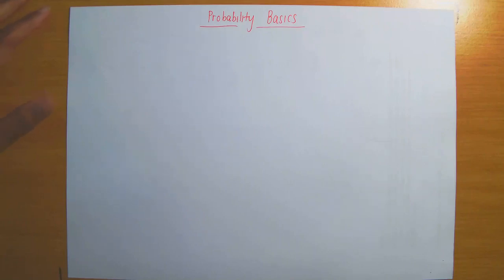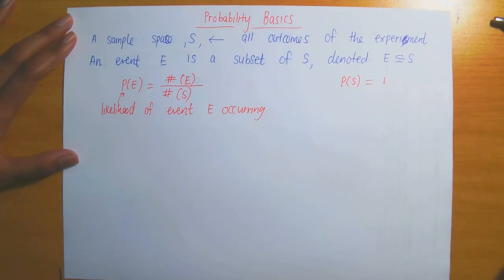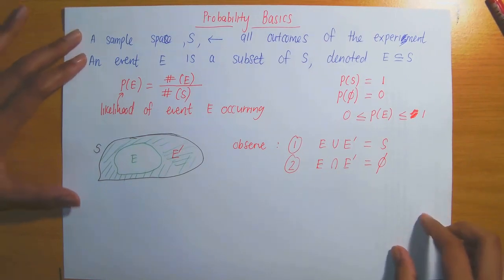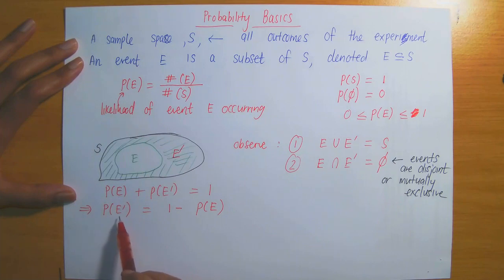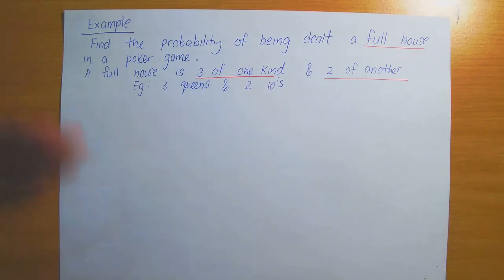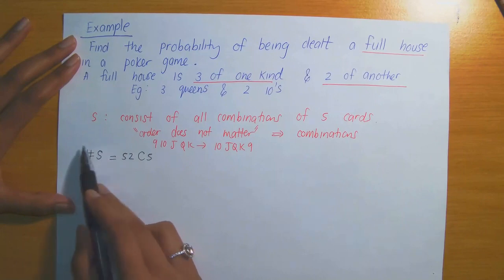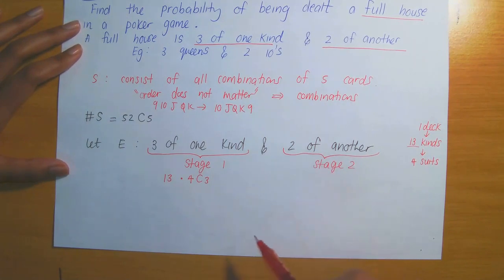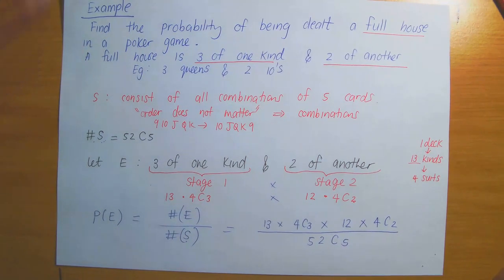Probability basics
In this video we are introduced to probability formulae. We learn about sample spaces and events. Using counting principles, we calculate probabilities by counting the number of ways events can occur.